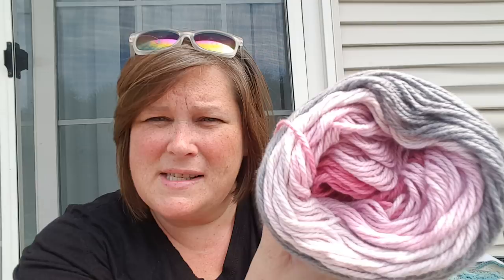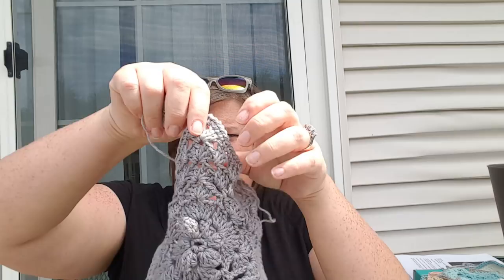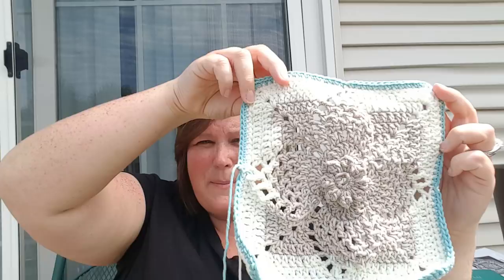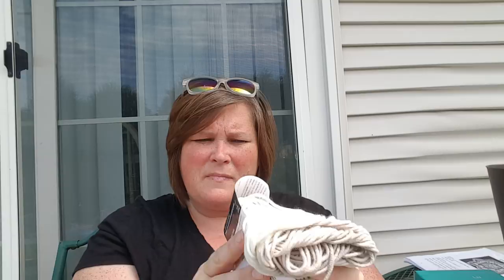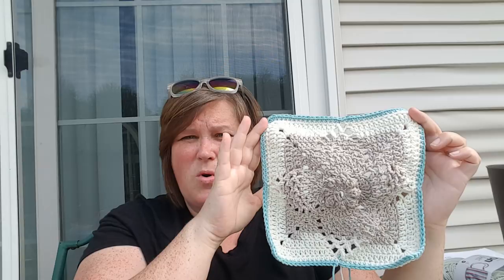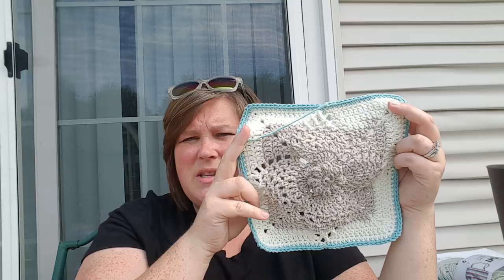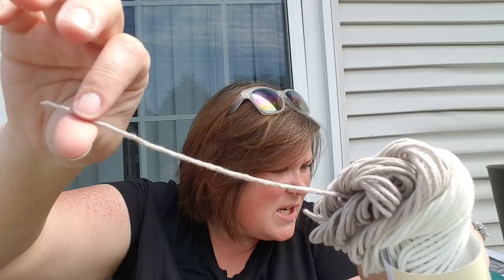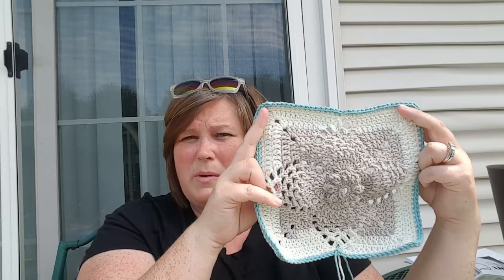Cotton good for dishclothes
In this video I make some dish cloths and I tried different types of cotton yarn. Also at the end of this video I have an knitcrate that I can share with you. Yay for yarn mail!